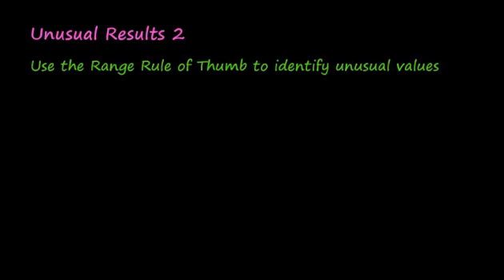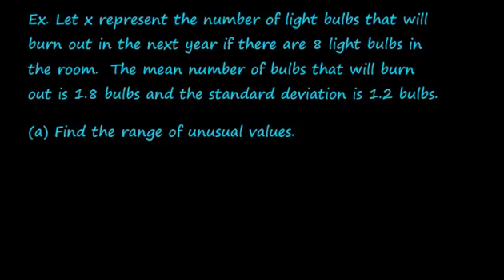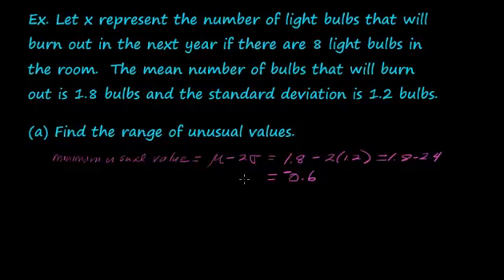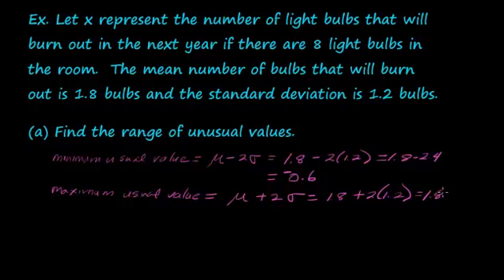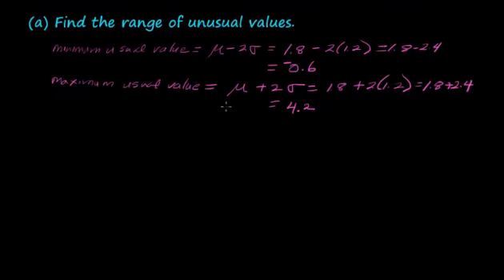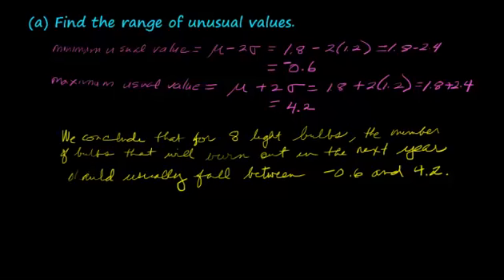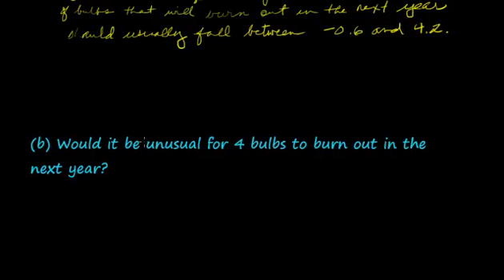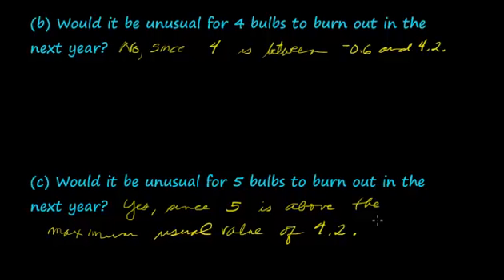Statistics: Unusual Results 2.mp4